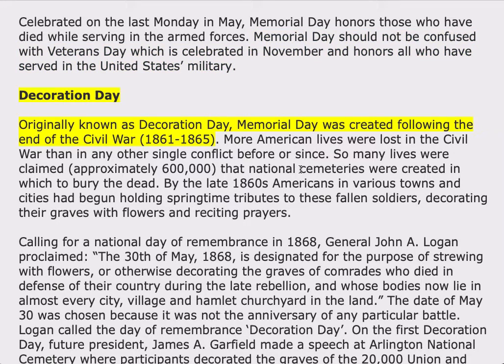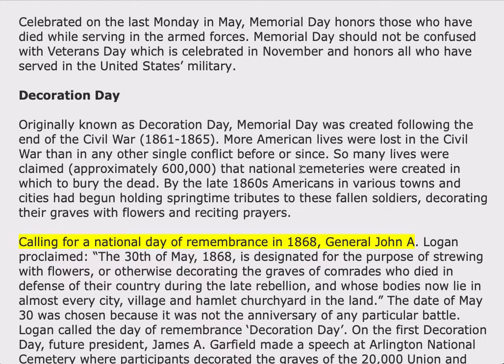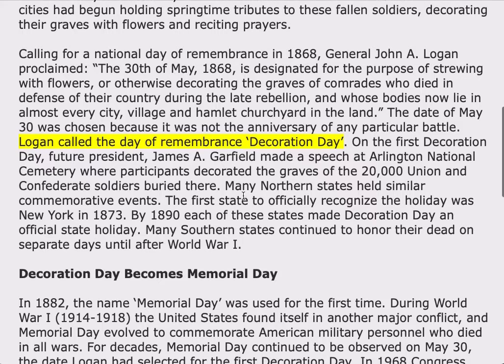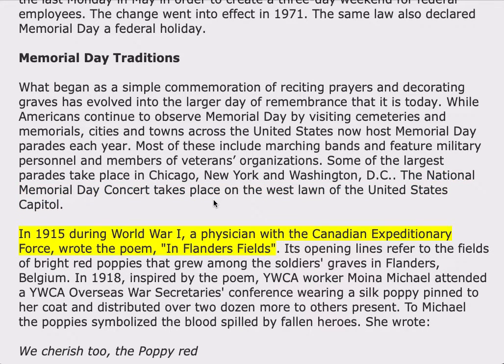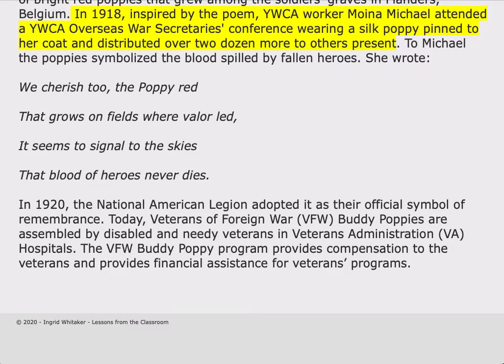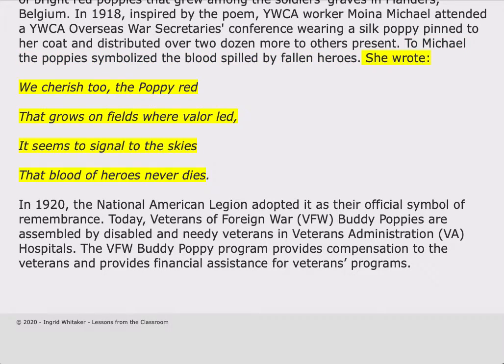Memorial Day Informational Text and Activities Pack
Lessons from the Classroom - Read to Me

Memorial Day Informational Text and Activity Pack is an engaging package of text and follow-up activities designed to teach students about this important United States holiday. In this package you get:

An engaging informational text about the history of Memorial Day past and present, carefully researched using multiple sources.
A set of text dependent comprehension follow-up questions.
The text of the poem In Flanders Field, with a follow-up writing activity.
Several lined decorative papers for publishing writing.
A Memorial Day crossword puzzle using information from the text.
A Memorial Day word search using vocabulary from the text
All worksheets and activities come with answer keys and solutions.
Two full sets of text and activities: one in color, one in grayscale.
*All texts are available read aloud while the text is highlighted on screen. A link to this free feature is provided in your packet. Compatible with Mac, iPad and Windows platforms.

**BONUS: This packet includes my four-page ‘Close Reading Informational Text: A Common Core Graphic Organizer for Any Text’, available separately in my store, but included here at no additional charge. This user-friendly tool can be used with any informational or non-fiction text on any subject.

‘Close Reading Informational Text: A Common Core Graphic Organizer for Any Text’ can be completed in one session or done over a period of days. It hits the goals of repeated close reading, vocabulary building and in-depth comprehension with repeated returns to the text embedded in the activities. Suitable for a wide range of ages from late elementary through middle school and beyond. It is perfect for substitute teachers and homeschooling families or anyone who appreciates carefully scaffolded activities.